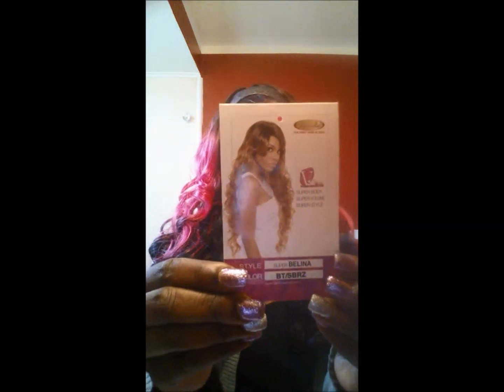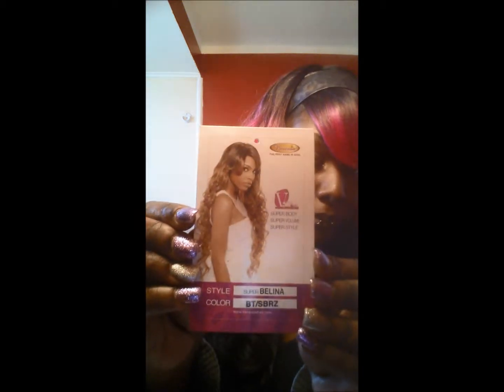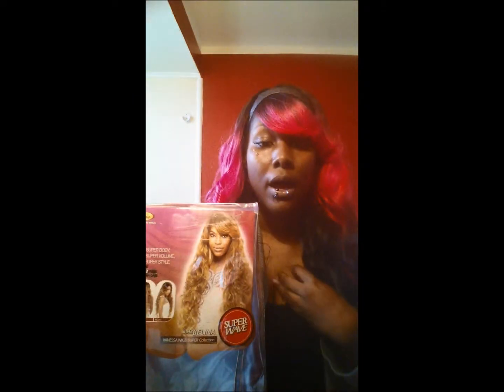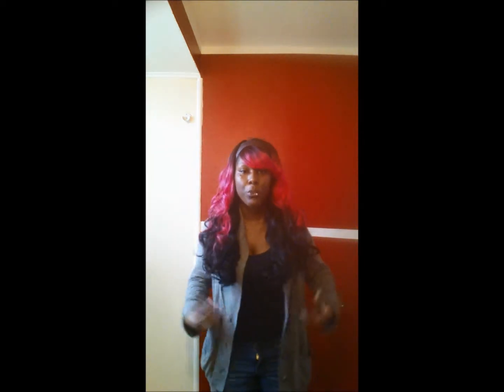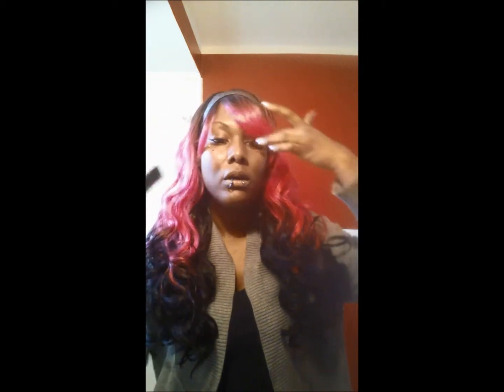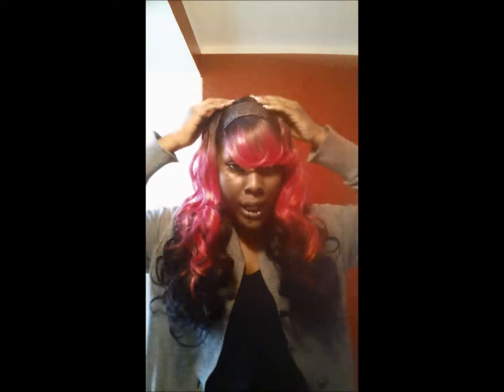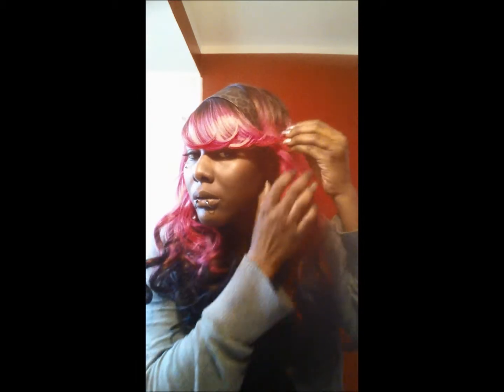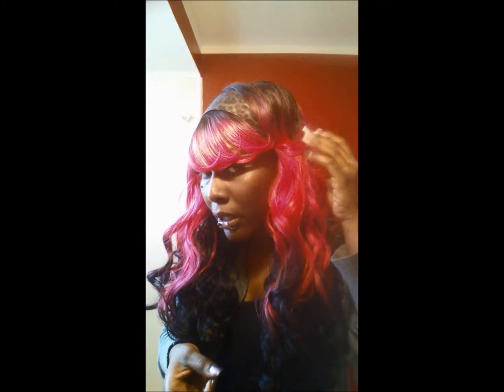Super Belina Wig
This video was previously recorded on 4/12/14
I purchased this wig from hairbombs.com for $39.95